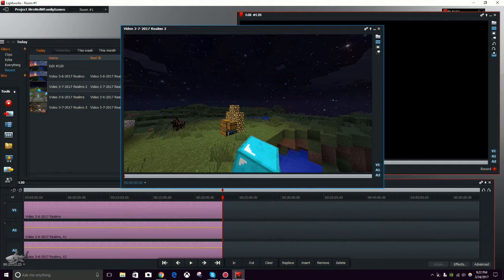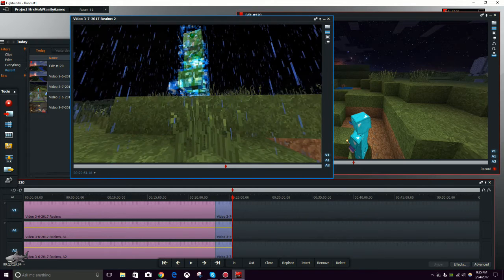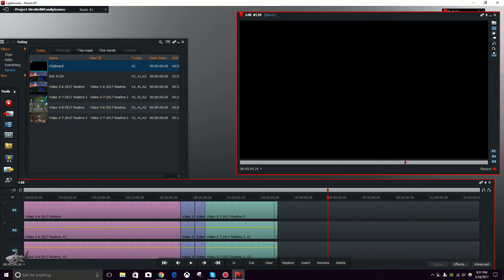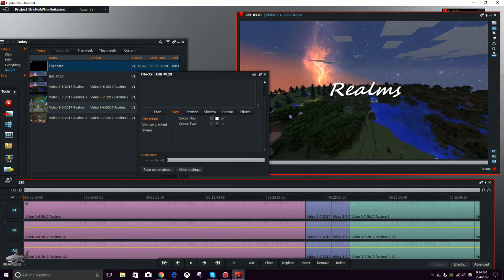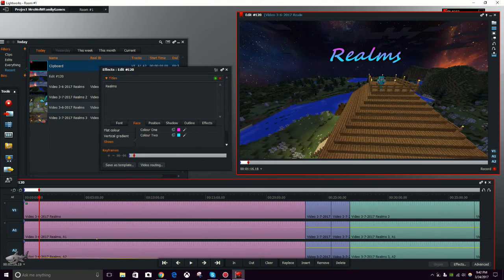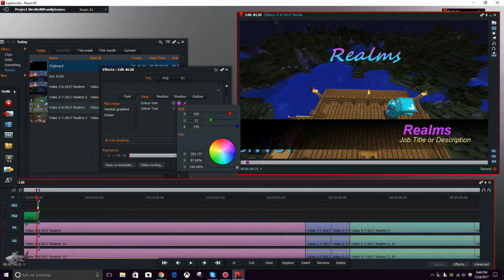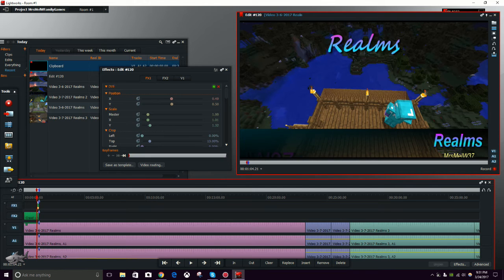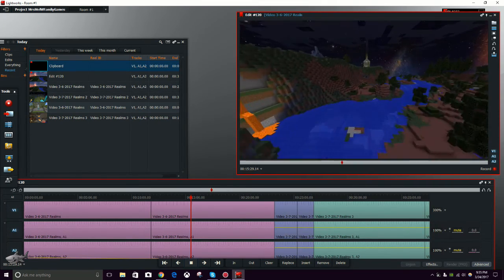How To Edit With Lightworks Free Version - PART 2!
This is how i edit with Lightworks editing software.  I use the free version for all of my videos.  I am not a professional editor.  This is the very simplistic version of basic editing, and might not be the "correct" way to edit professionally.

Rootkit - Wildfire